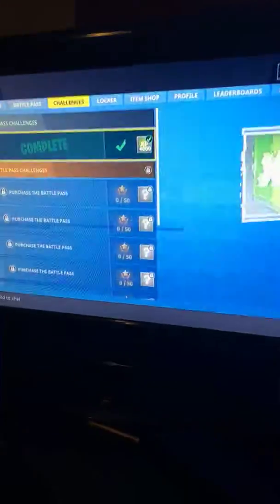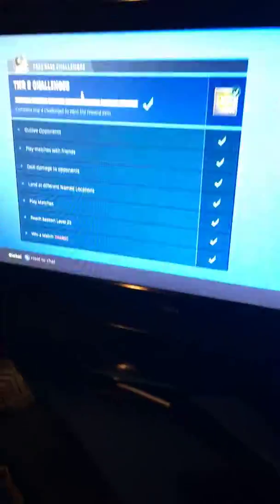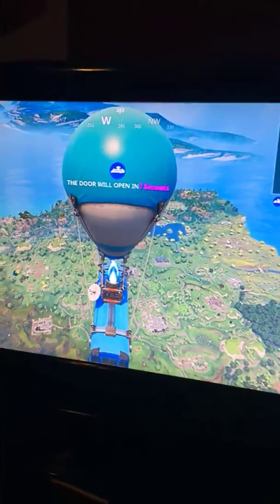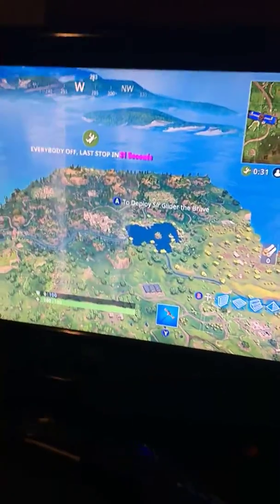OMG INSTANT WIN FORTNITE 3am LIT OMG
PEACE